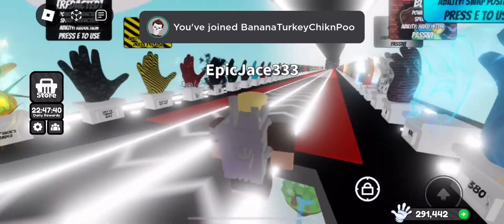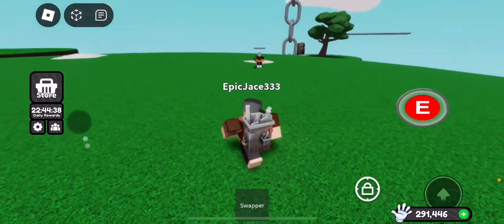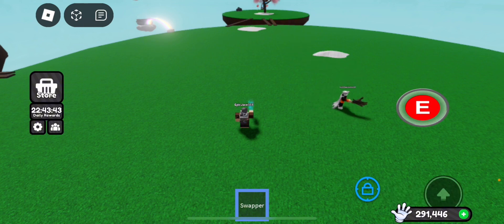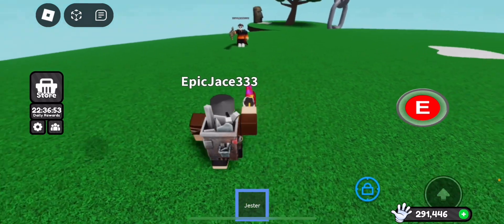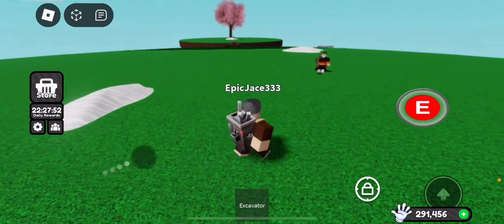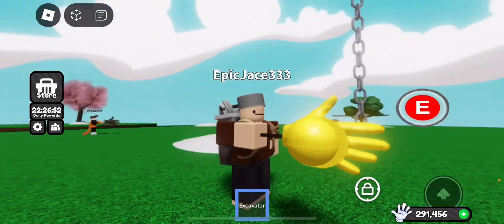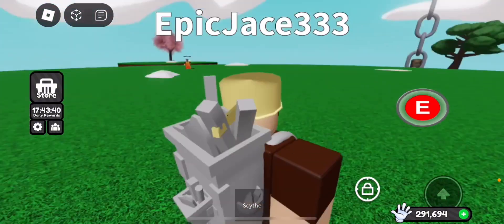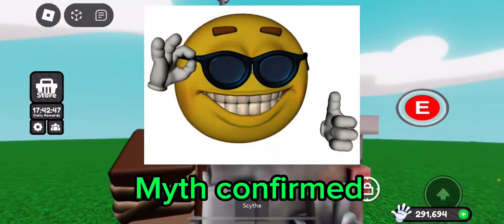Busting myths with the Scythe glove in Slap Battles (Roblox)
Poopy banana turd turkey

Sorry for not uploading aaaaaaaaaaa

E